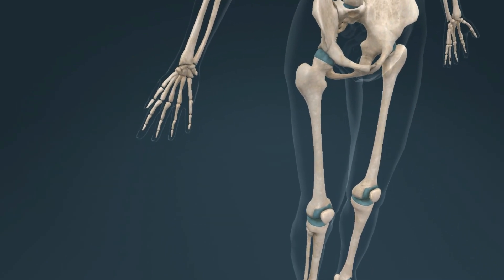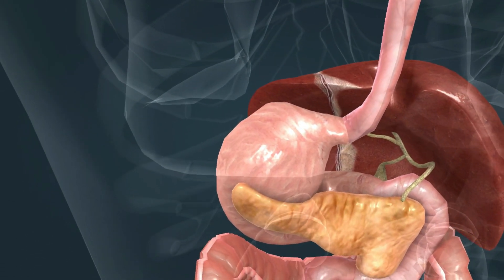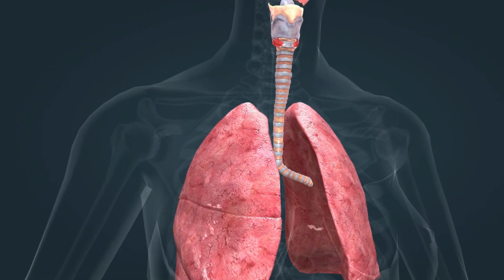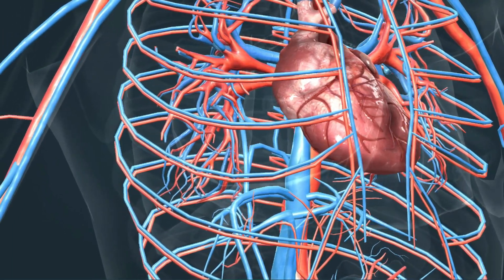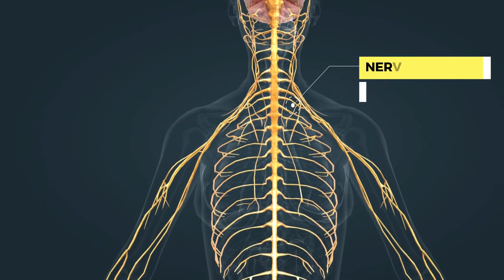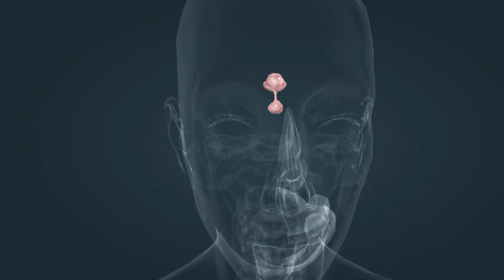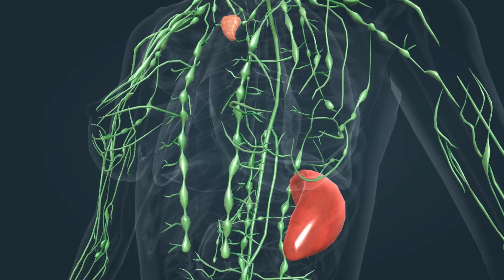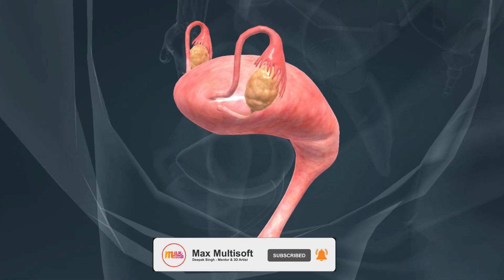Female Anatomy of Human Body & Reproductive System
The female anatomy is complex and includes various structures that contribute to both the reproductive and overall bodily functions. Here's an overview of the female reproductive system and some key structures:

Ovaries:

Paired organs located on either side of the uterus.
Produce eggs (ova) and hormones, including estrogen and progesterone.
Fallopian Tubes:

Extend from the ovaries to the uterus.
Serve as the pathway for eggs to travel from the ovaries to the uterus.
Fertilization of an egg by sperm usually occurs in the fallopian tubes.
Uterus:

A muscular organ where a fertilized egg implants and grows into a fetus during pregnancy.
Composed of the fundus (upper portion), corpus (body), and cervix (lower portion).
Cervix:

The lower part of the uterus that connects to the vagina.
Allows the passage of menstrual blood and is the site for sperm entry into the uterus.
Vagina:

The muscular tube connecting the cervix to the external genitals.
Functions as a passageway for menstrual blood, receives the penis during sexual intercourse, and serves as the birth canal during childbirth.
External Genitalia:

Labia Majora and Labia Minora: Folds of skin surrounding the vaginal opening.
Clitoris: A highly sensitive organ with erectile tissue, involved in sexual arousal.
Bartholin's Glands: Located on each side of the vaginal opening, they secrete lubrication during sexual arousal.
Breasts:

Composed of glandular tissue and fat.
Produce milk for breastfeeding.
Undergo changes during the menstrual cycle and pregnancy under hormonal influence.
Menstrual Cycle:

Approximately 28 days, although variations are common.
Involves the release of an egg (ovulation), preparation of the uterus for pregnancy, and shedding of the uterine lining if pregnancy doesn't occur (menstruation).
Understanding the female reproductive system is crucial for reproductive health, family planning, and overall well-being. Regular check-ups with healthcare providers and open communication about reproductive health are important aspects of maintaining overall health and addressing any concerns.